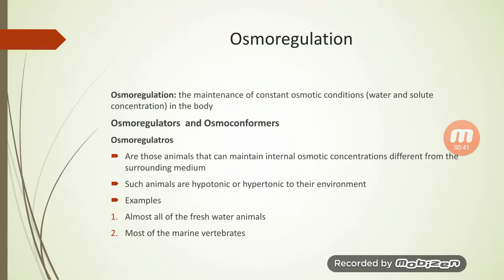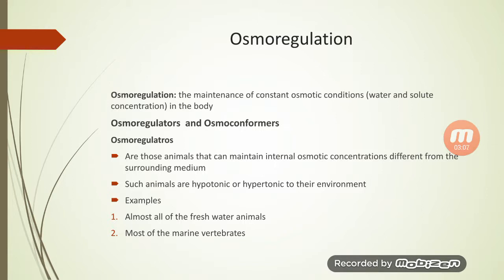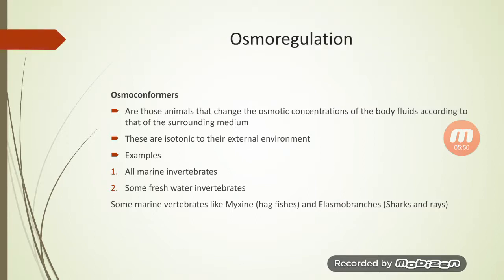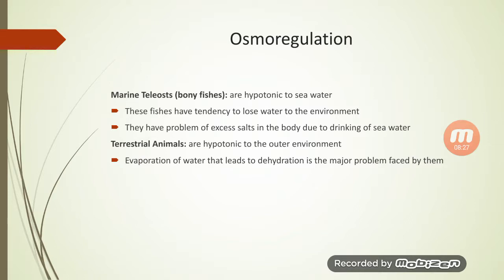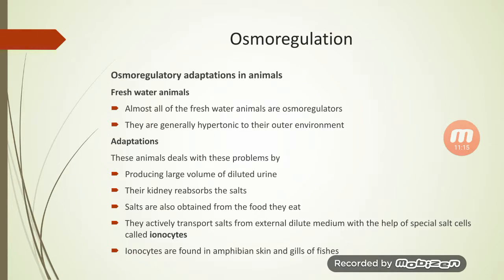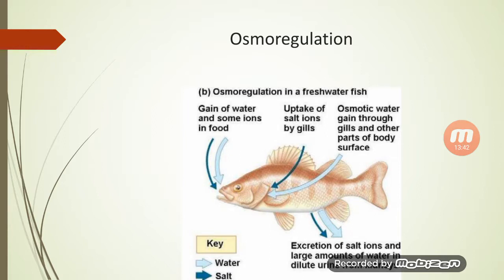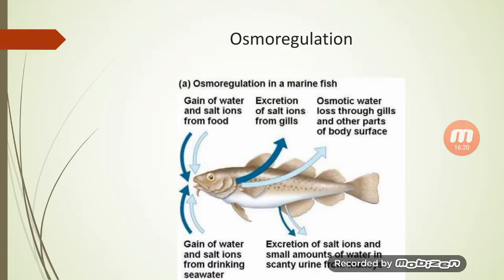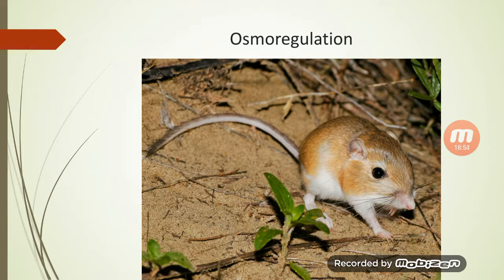Homeostasis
OSMOCONFIRMERS AND OSMOREGULATORS | chapter 15 | homeostasis| 2nd year Biology